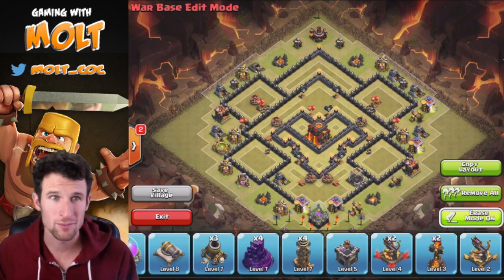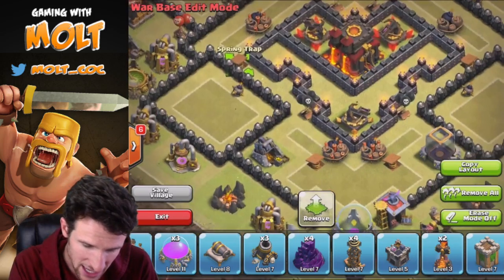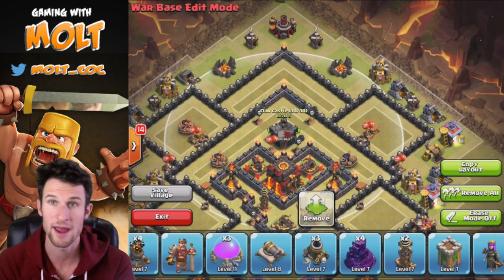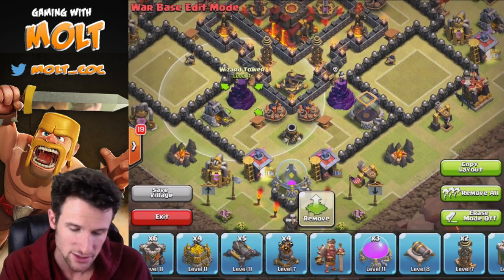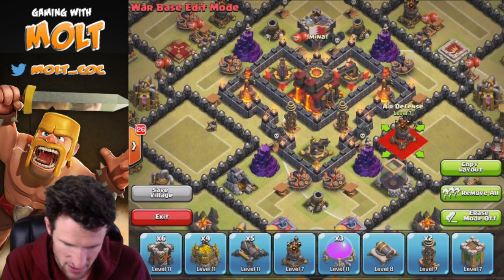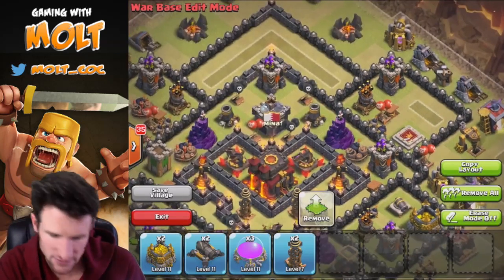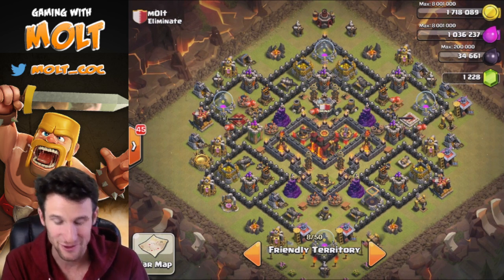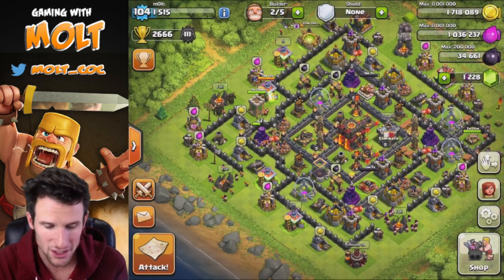Clash of Clans :: Beast TH. 10 War Base